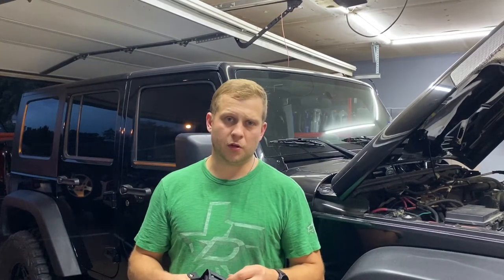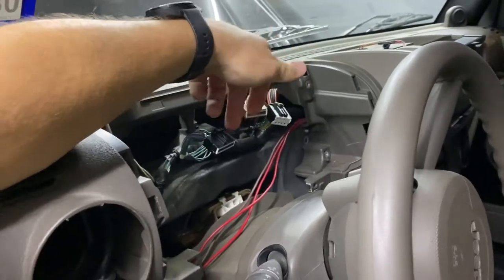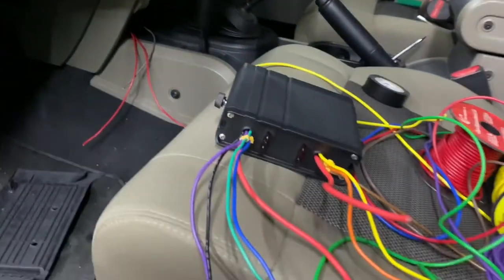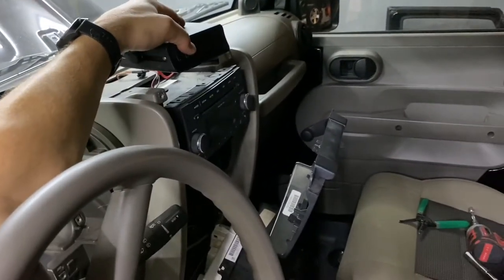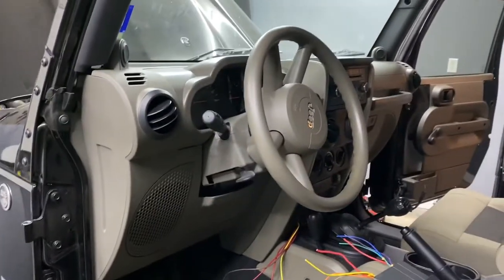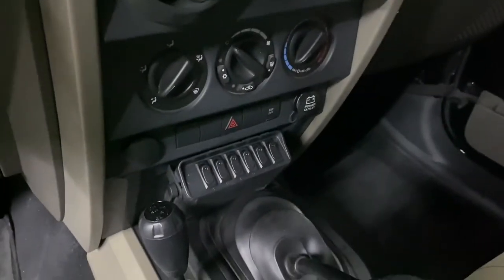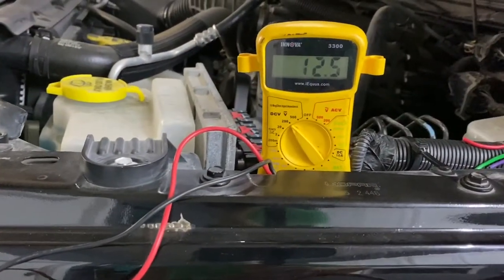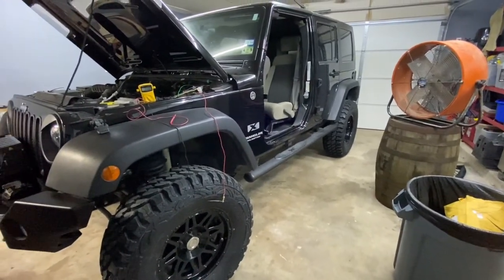How to wire up accessories Jeep Wrangler (the easy way)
Hey guys! This is a video I made about what switch I used to wire up my lights and other accessories. I highly recommend this switch. It’s very cost effective and super easy to install with lots of options to install it just about anywhere! Let me know if you have questions.

Light switches ONLINE LED STORE 6-Gang 12V Rocker Switch Box [60 Amp Max.] [12 AWG Wires][12 Volt DC] SPST On/Off Rocker Toggle Switch Panel Box for Jeep Auto Automotive Lights Car Marine Boat Truck Vehicles & More